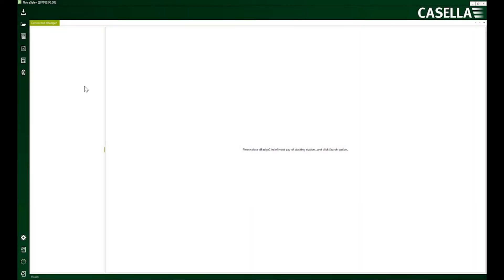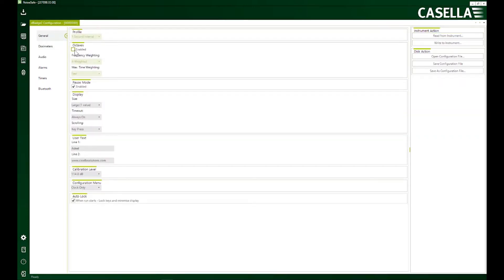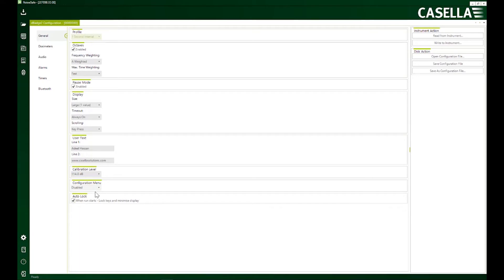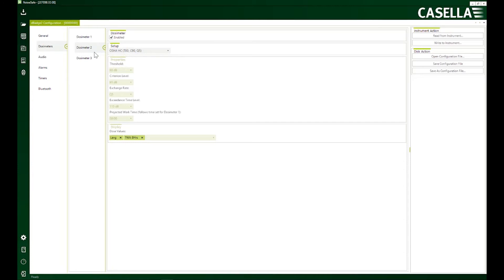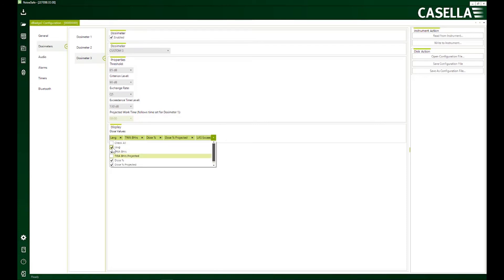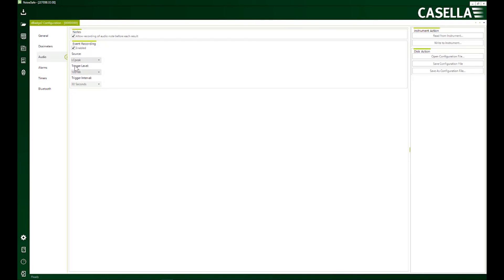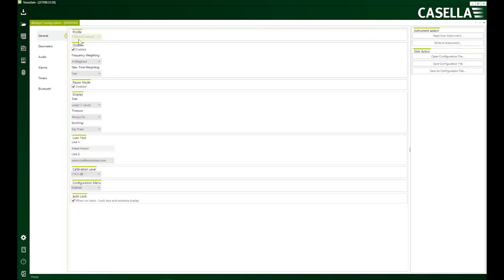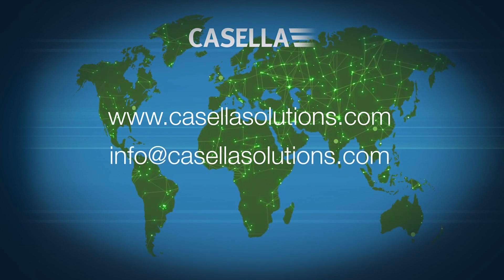dBadge2 and NoiseSafe - Configuring the dBadge2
Support Videos for NoiseSafe. Part 2; Configuring the dBadge2